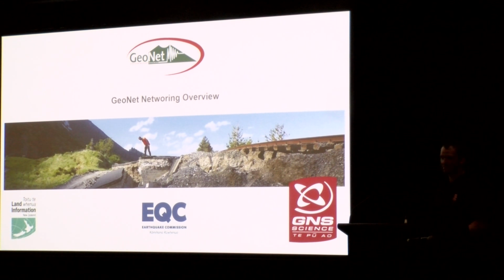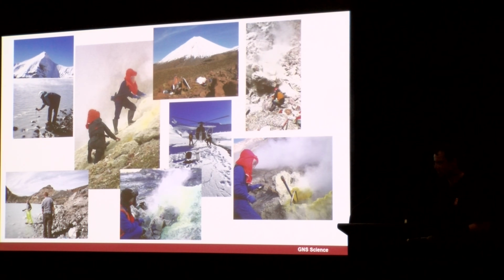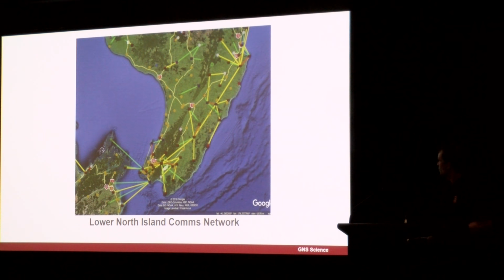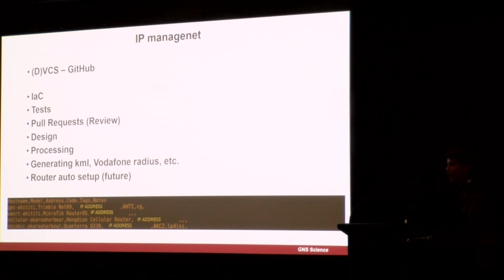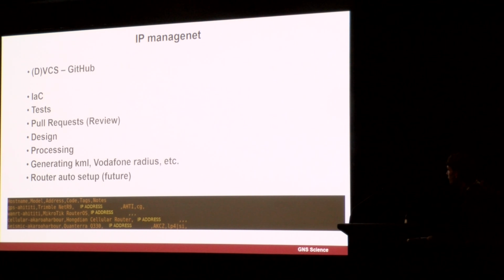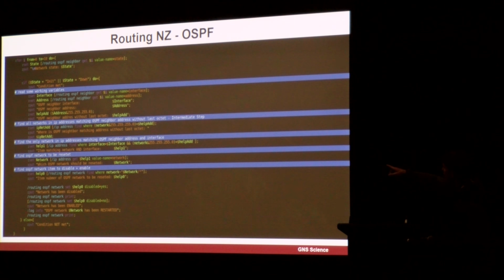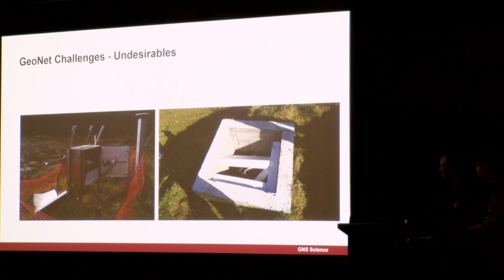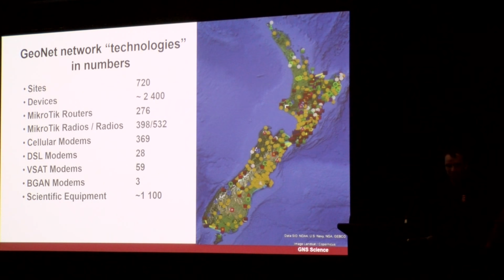Application Of MikroTik Products in GeoNet Monitoring Network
Application Of MikroTik Products in GeoNet Monitoring Network, Daniel Whitaker (GNS Science, New Zealand). How MikroTik radios and routers are utilised to provide connectivity and transfer data from New Zealand's natural hazard monitoring network.. PDF